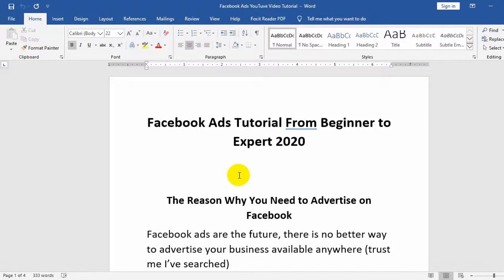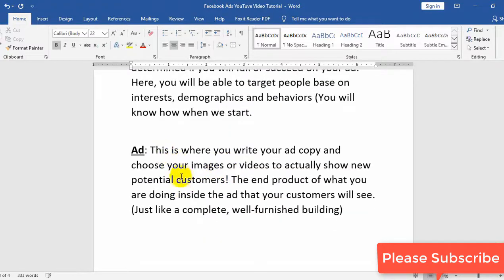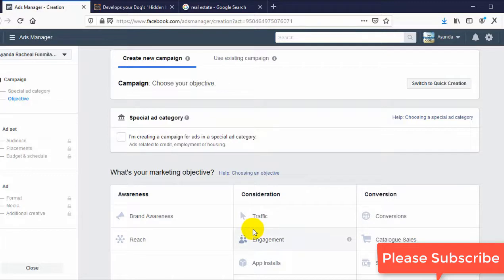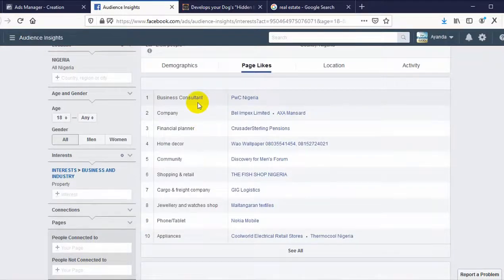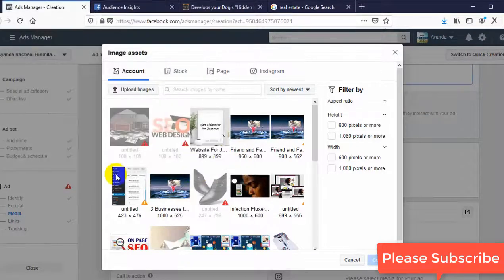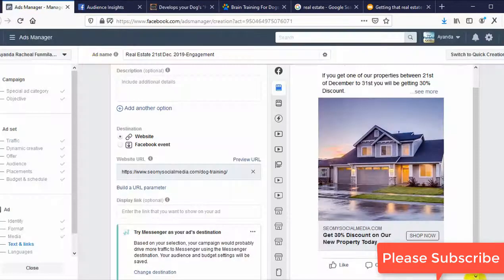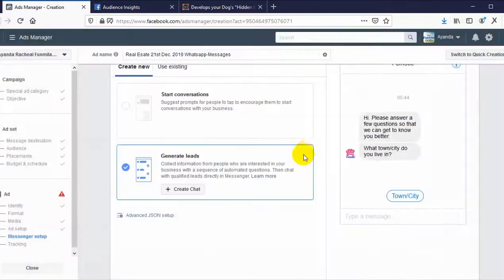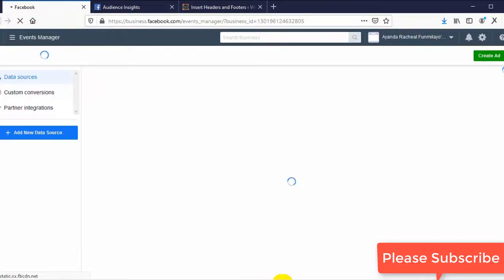🔥Facebook Ads in 2020 | From Facebook Ads Beginner to EXPERT in One Video!👀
About This Video: The best place to Advertise your products and Services for better result is Facebook. Facebook ads makes you spend less on Advertisement and get good result on every money spent.

Facebook ads are the future, there is no better way to advertise your business available anywhere (trust me I’ve searched)

There are over 2 billion monthly active Facebook users, 1.45 billion daily active users of which 70% log on daily, and the average time spent on Facebook is 50 minutes EVERY SINGLE DAY…

• FaceBook Vocabulary
• How to Create a Successful Facebook Ads that works from Beginner to Expert
• Step by Step to Create Facebook Page that convert visitors to paying Customer
• Facebook Insight Audience

We will be looking at Different ads Campaign that will increase your sales overnight even if you never Advertise on Facebook before.

Check the Link below to see more about Facebook ads